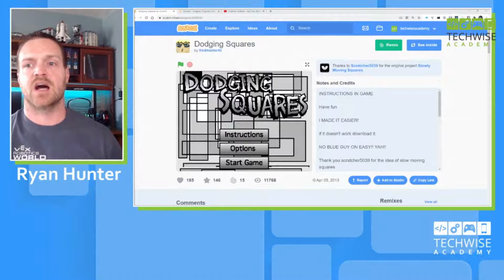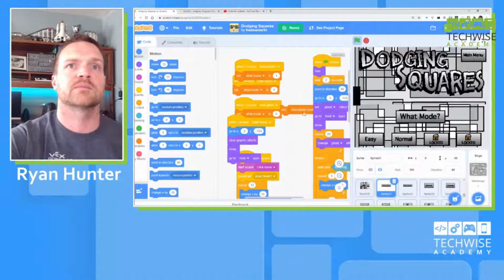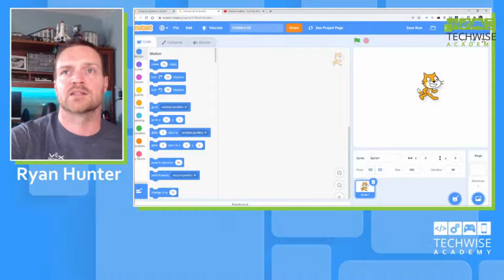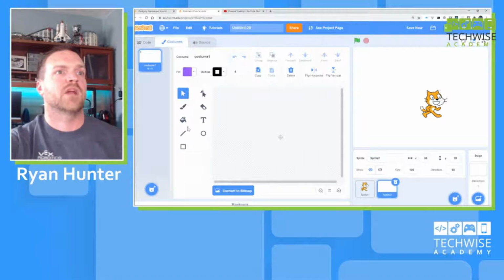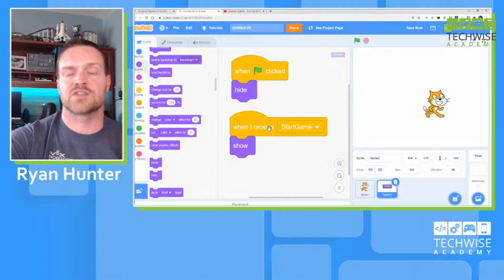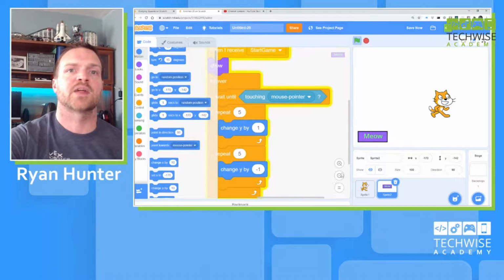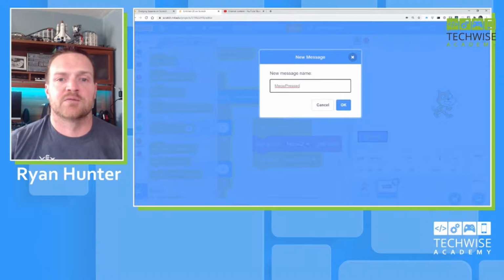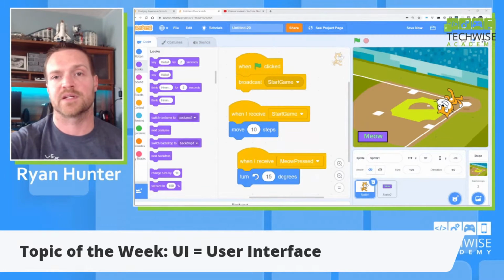Live Coding with Ryan Hunter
Join us for our weekly live coding sessions. This week we're diving into Scratch again.

These are designed to provide an interactive learning experience for kids, teachers, and home school parents. But, anyone with a desire to learn to code should join!

In this episode, Ryan talks about how to create UIs (user interfaces) in Scratch. Learn how to create a button and see examples from other Scratch projects.